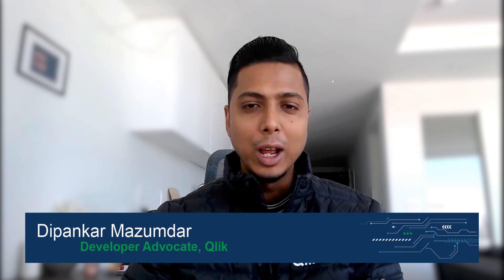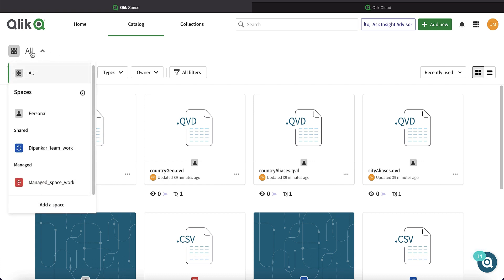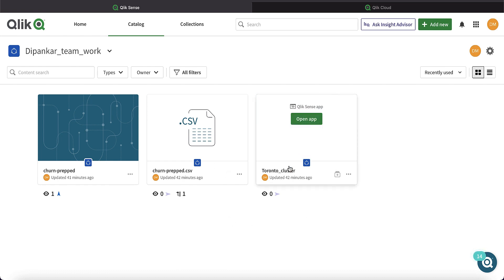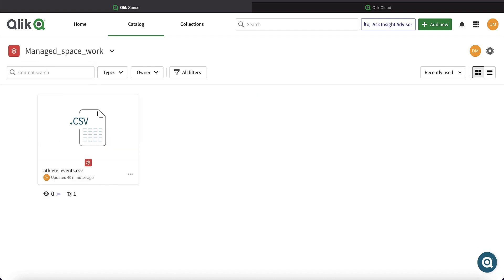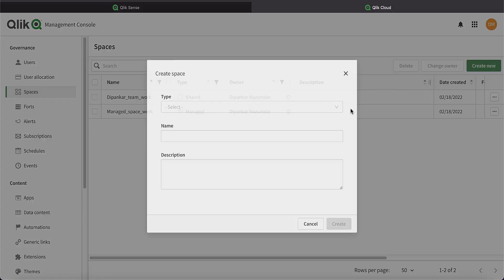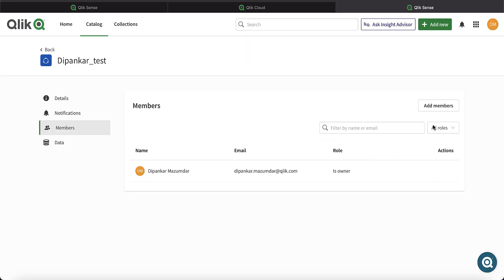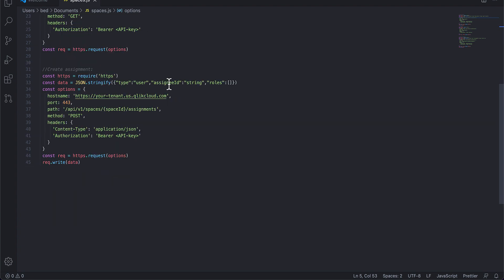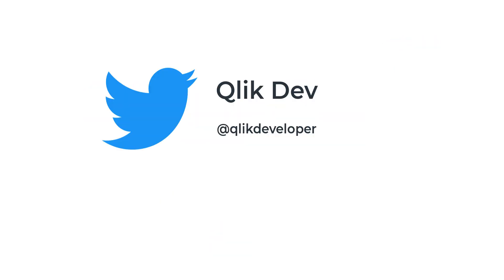Hello World – Spaces API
Join Developer Advocate Dipankar as he walks through the Spaces API in this Hello World series.